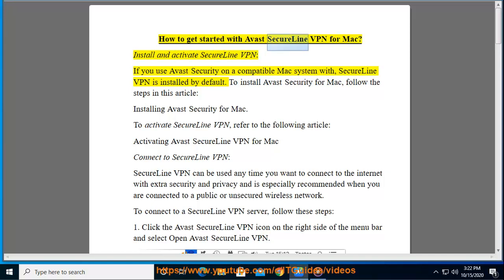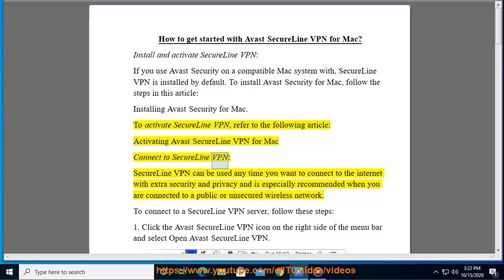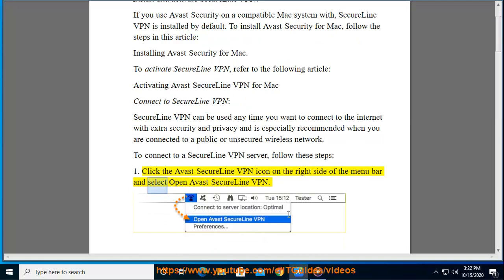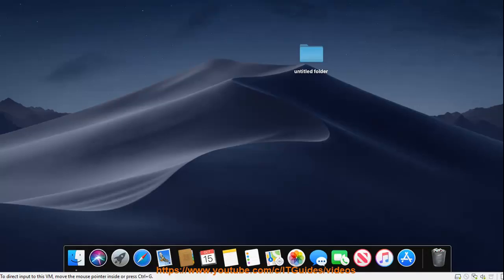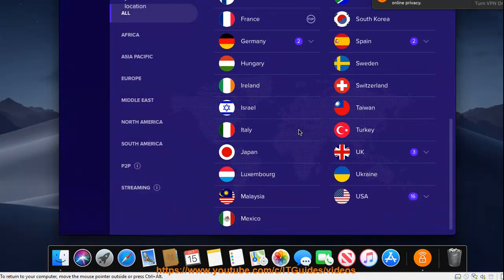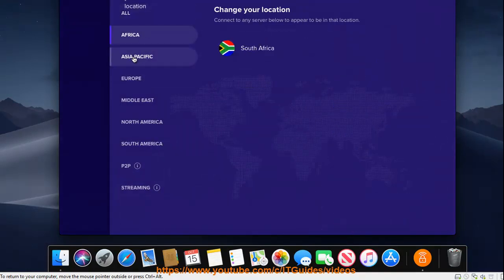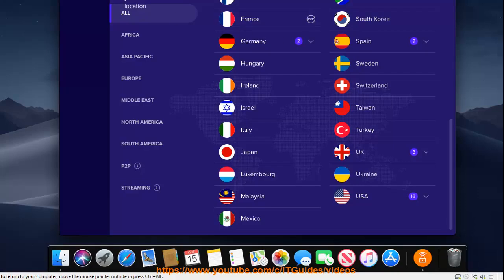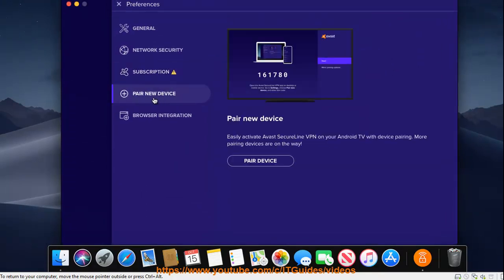Get started with Avast SecureLine VPN for Mac (2020 Update)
Here's how to Get started with Avast SecureLine VPN for Mac. Hit & Download & install VPN SecureLine by Avast - Security & Privacy Proxy on your computer & other devices later.